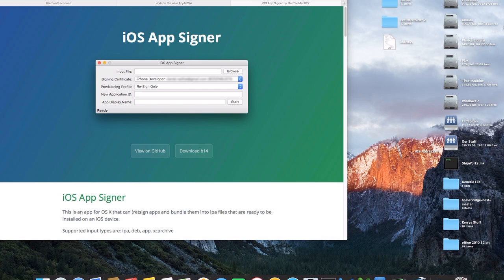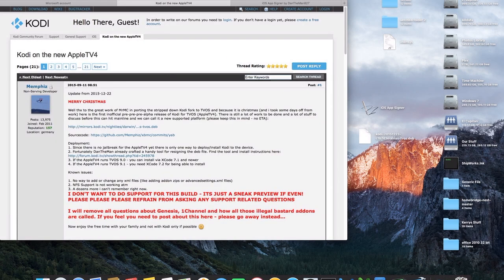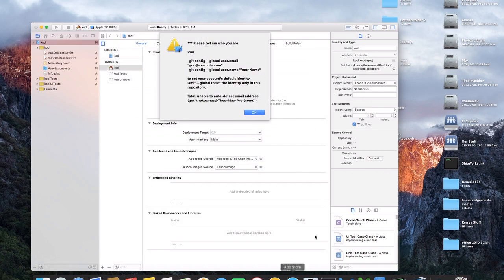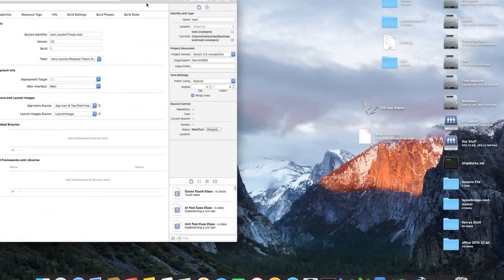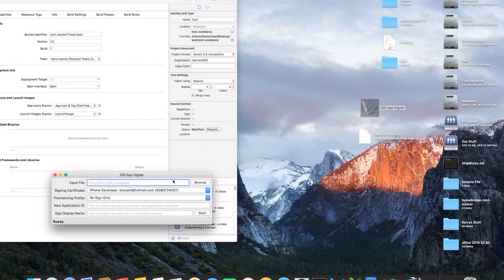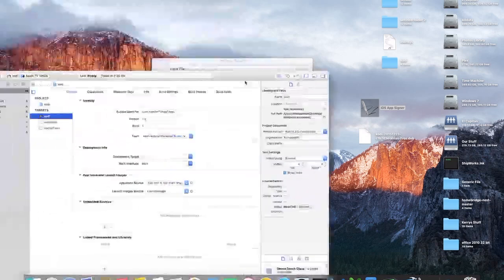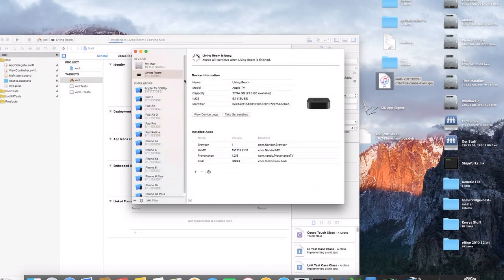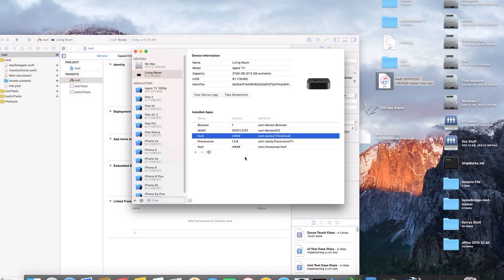[AppleTV 4] How to install Kodi on Apple TV 4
In this video I show you how to install Kodi on AppleTV 4. This is different from MrMC because this version of Kodi is not stripped down in anyway. This is 100% Kodi!!! You need to understand that this is an "unofficial pre pre pre alpha" release of Kodi for tvOS. So there will be bugs and not all add-ons will work right now. Unless you are able to get them to work yourself. Otherwise you will have to wait until these guys update it more.

Check out the website now!!! Im adding to it every day!!